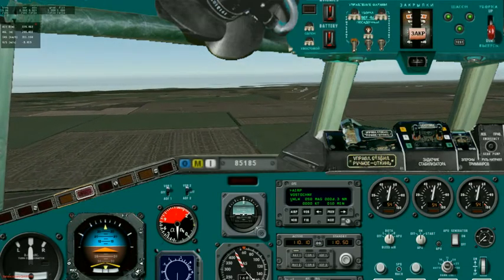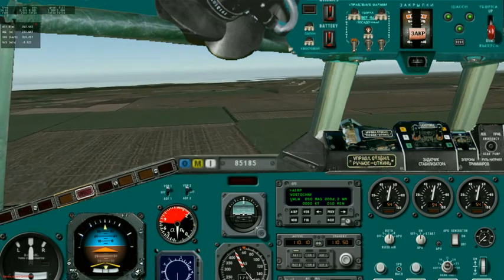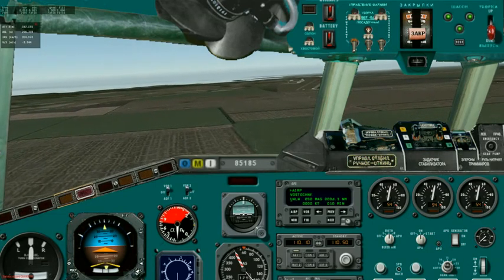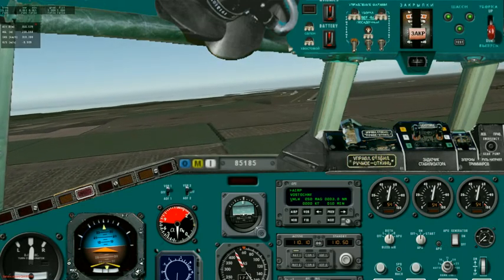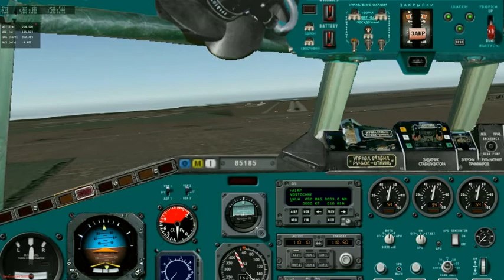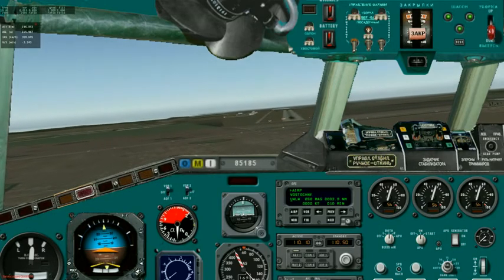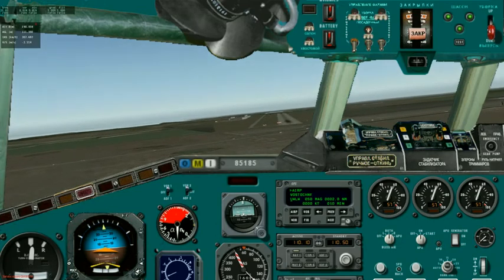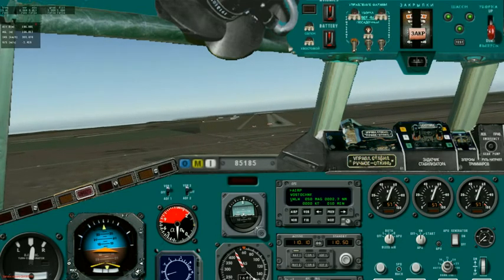X-Plane movie_Tu154_1 2012-01-14 22-38-04-98_HDTV.avi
Посадка ТУ154 вид из кабины